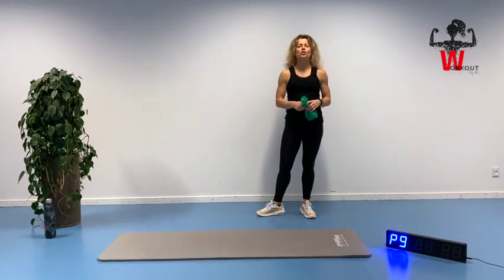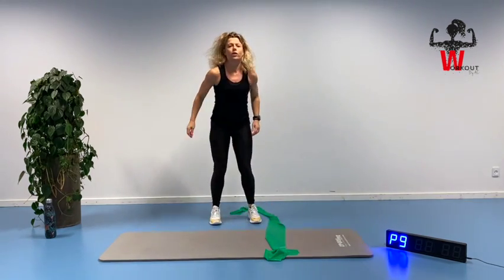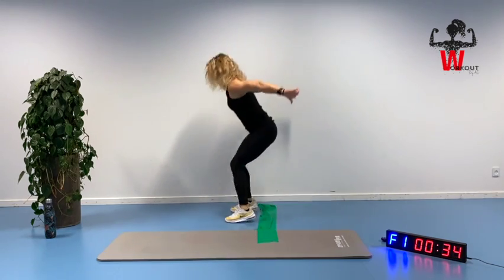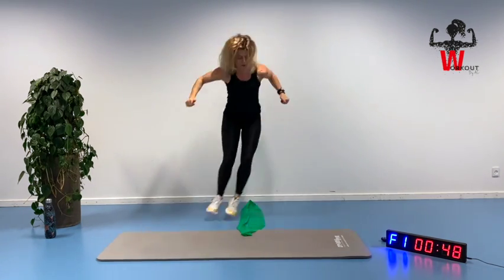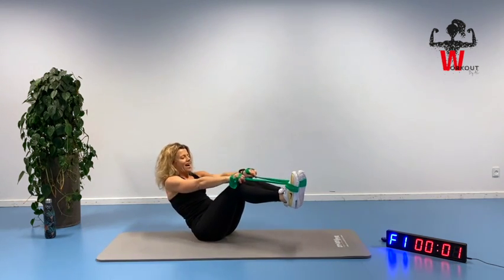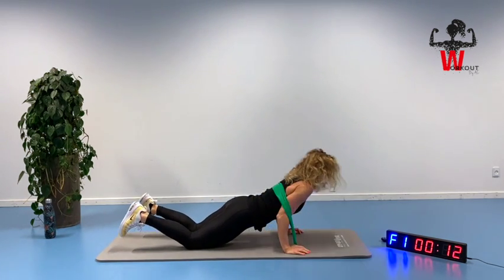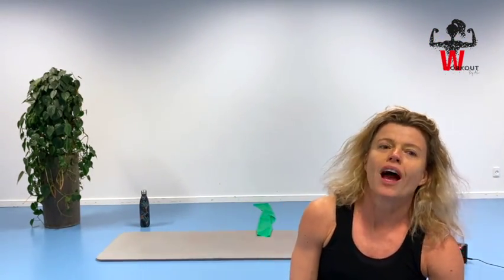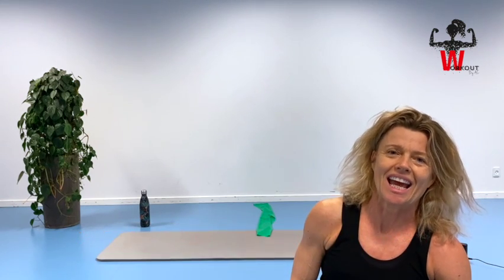10 MIN WORKOUT HIIT FULL BODY W/ BAND DAY 28/30 DAY WORKOUT CHALLENGE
CHALLENGE DAY 28 - YEHAAA - lets go and do this together for 30 days.
A new workout each day for aprox. 10 min. - possible to fit in - in every busy daily life.

DAY 28: HIIT, Full body w/band.

TOMORROWS WORKOUT /DAY 29 : TABATA intervals, no equipment.

I will help and guide you all the way through and in the end of each workout there is a extra healthy challenge for you to do besides the workout -  so stay tuned for that :-)

Throughout the 30 days I will give all kinds of different sessions for you to do at home.

I work as a Physiotherapist and group instructor and my aim with this channel - is to provide you with some great qualified sessions that you can do at home.